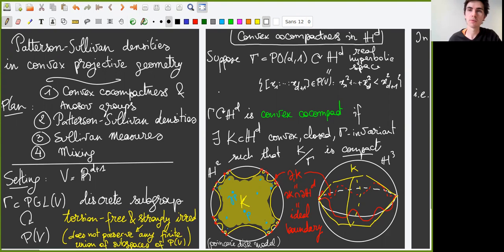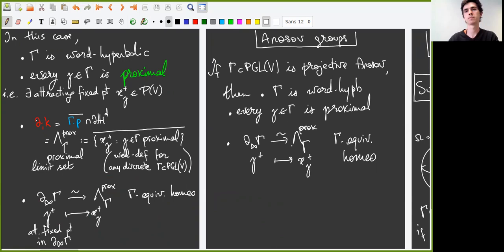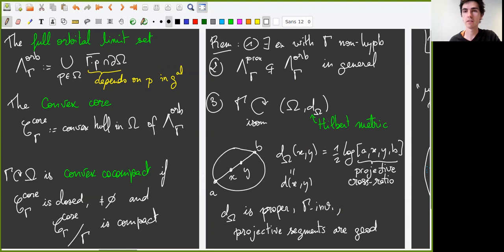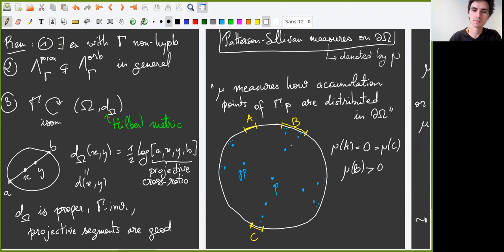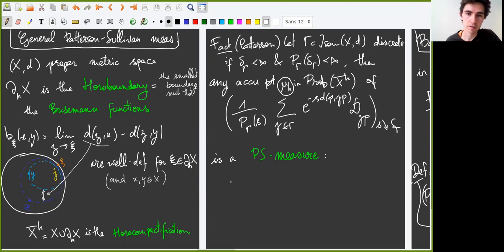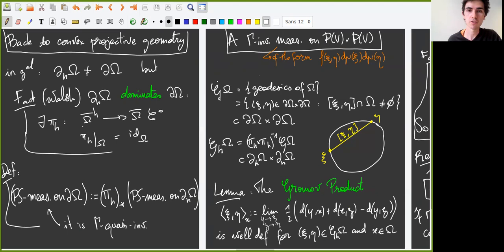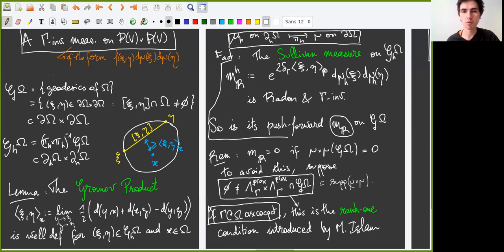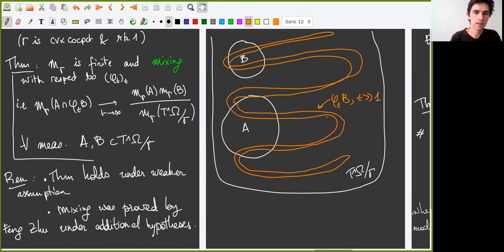Patterson--Sullivan densities in convex projective geometry 1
This talk is associated to the Nearly Carbon Neutral Conference 2021.

In his celebrated thesis, Margulis obtained precise estimates on the number of closed geodesics on any compact negatively curved Riemannian manifold. To achieve this, he constructed a finite flow-invariant measure on the unit tangent bundle which satisfies the mixing property. Later, Patterson and Sullivan found another, elegant and elementary, way to construct the mixing measure. Their construction was adapted to many different geometrical settings, such as CAT(-1) geometry in Roblin's work.
In this talk, we adapt the construction to yet another geometrical setting: a discrete group of projective transformations preserving a properly convex open subset of the projective space, and its Hilbert metric.